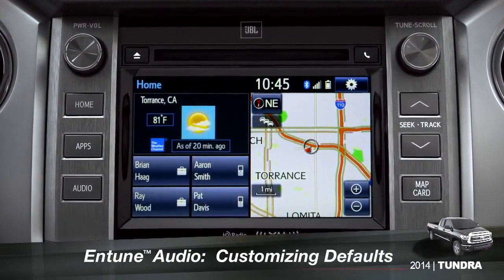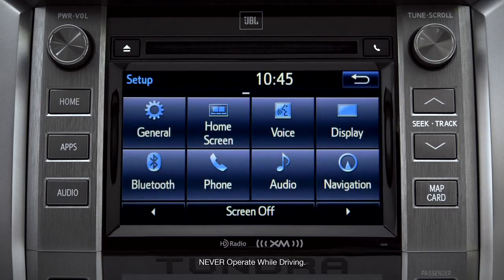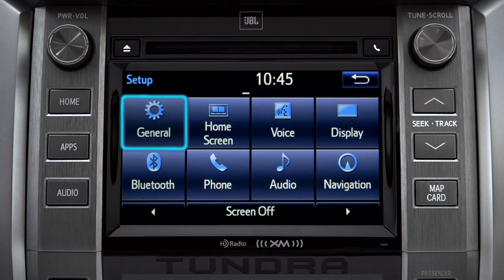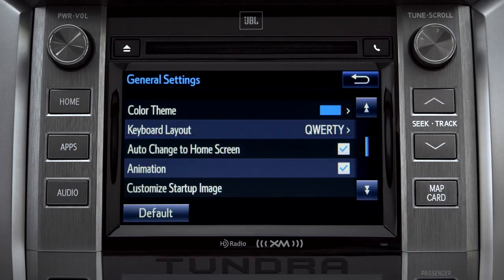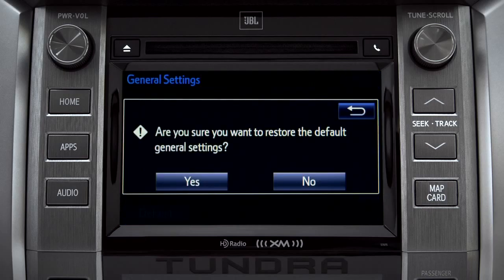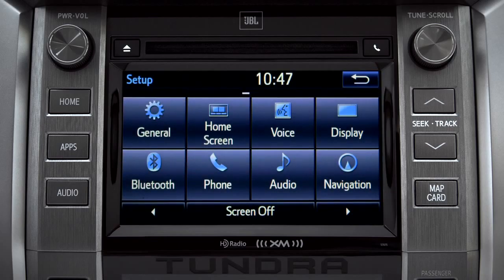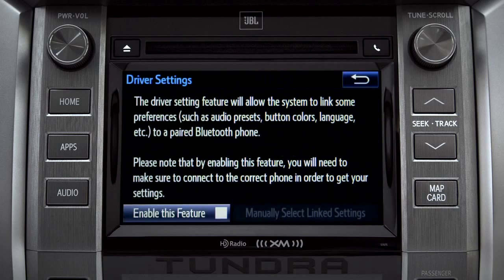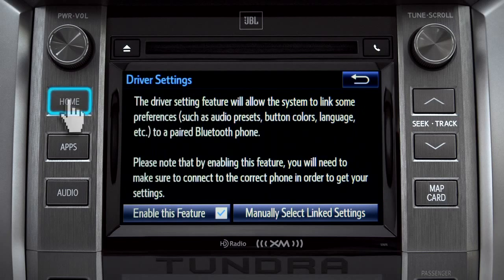Tundra How To Customizing Entune™ Defaults 2014 Toyota Tundra